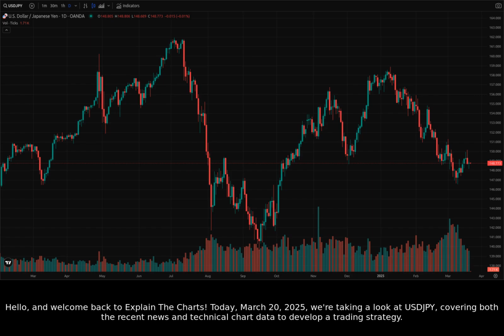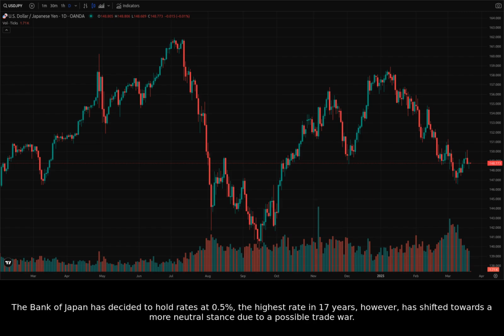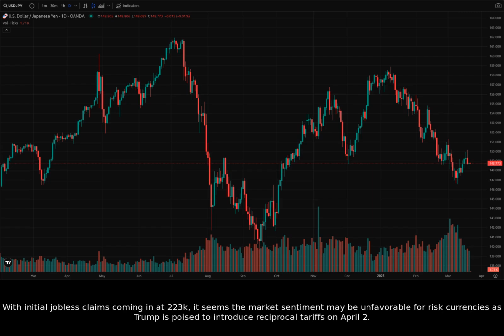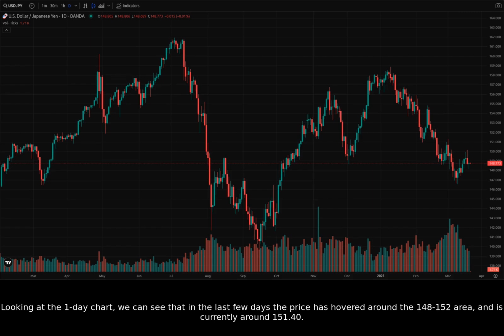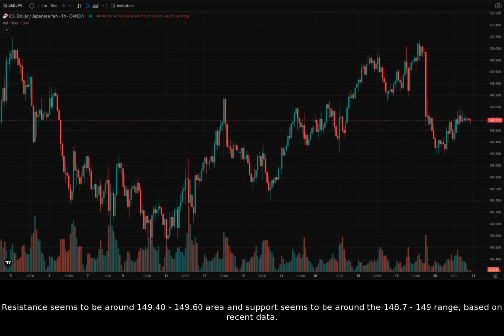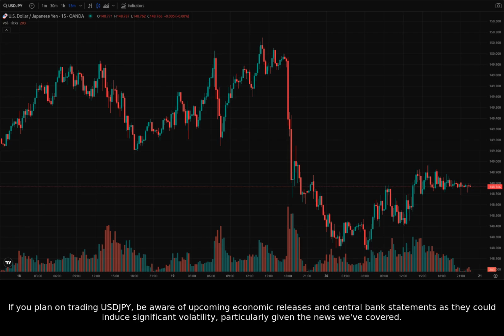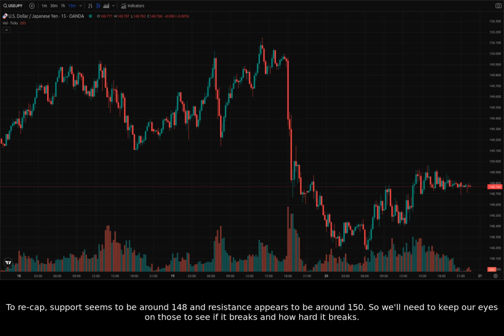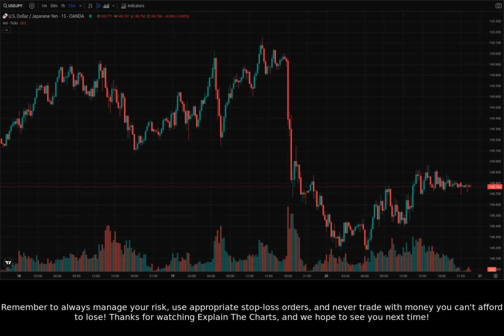USDJPY News & Chart Analysis: What's Next? - March 20, 2025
Welcome to Explain The Charts! Today is March 20, 2025, and we're diving deep into the USDJPY currency pair. We will analyze recent news events and examine corresponding price action on the charts. We'll uncover potential trading opportunities for both short-term and long-term strategies.  Our analysis incorporates a comprehensive review of economic indicators, central bank policies from the Federal Reserve and Bank of Japan, and geopolitical factors that influence USDJPY. We'll identify critical support and resistance levels, trend reversals, and key price points to watch for informed trading decisions.  Join us as we explore the USDJPY charts and correlate them to market news to provide you with an unbiased prediction of what to look for, and how likely those predictions are. We'll discuss scenarios that could reinforce each prediction and any upcoming events that might impact the market.